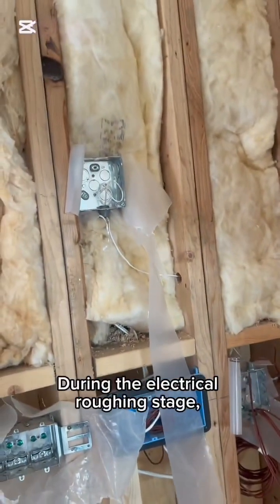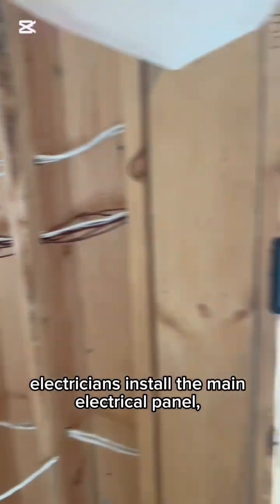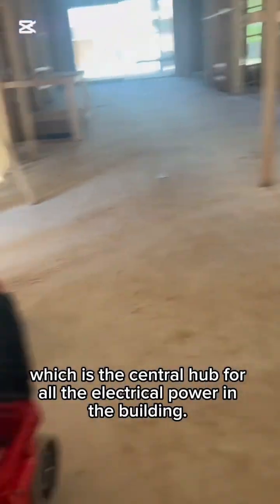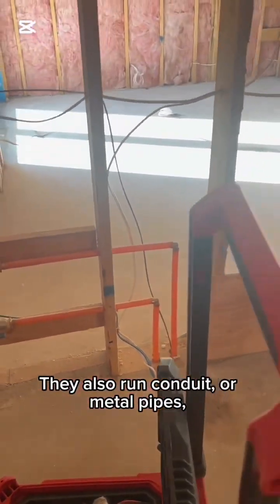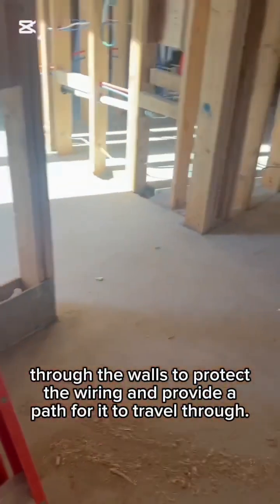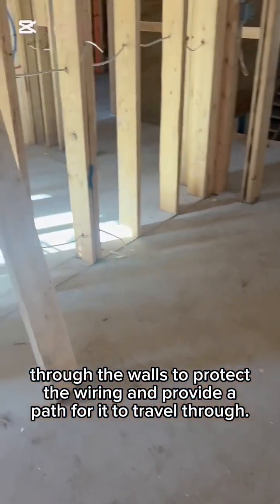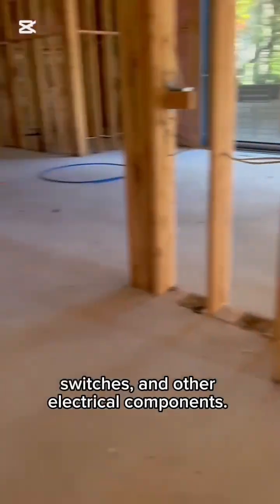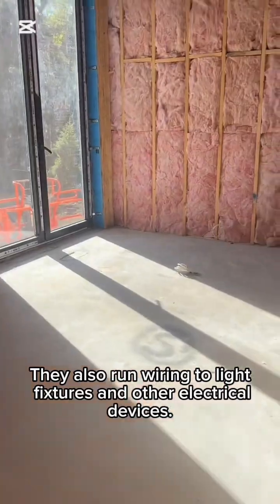Electrical Rough-In Explained | Step-by-Step Wiring (OESC 2024 Code)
Learn the proper way to rough-in electrical wiring according to the Canadian Electrical Code 2024 (OESC). In this video, Fabian Electrical Services Inc walks you through a complete wiring installation from panel to outlets, lights, and switches — following OESC 2024 compliance and safe electrical practices.

✅ Topics Covered:
• Electrical rough-in for residential and commercial jobs
• Proper cable routing and securing methods
• Grounding and bonding during rough-in
• Installing boxes, outlets, and light switch rough-in
• Circuit layout, stapling, and wiring best practices
• OESC 2024 updates every electrician should know

📍 Serving Toronto, Scarborough, Mississauga, and the GTA
👷‍♂️ Licensed Master Electrician | Fabian Electrical Services Inc